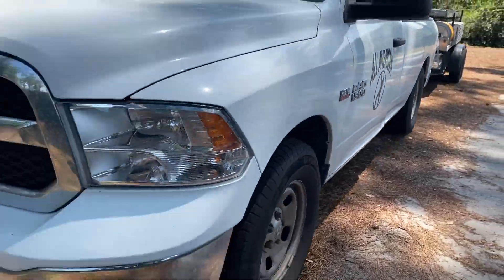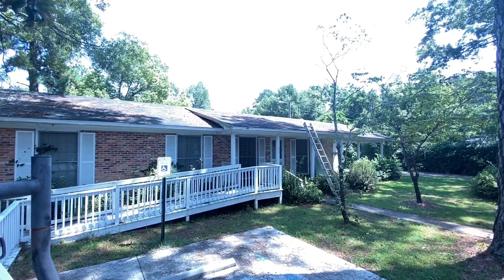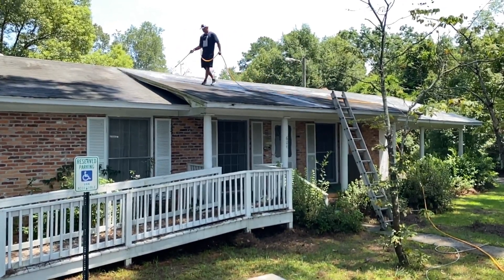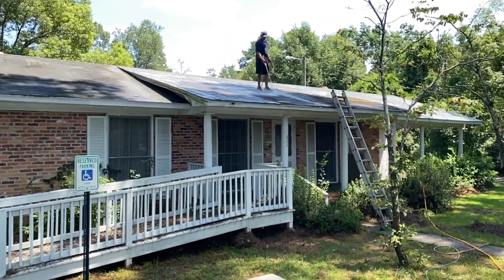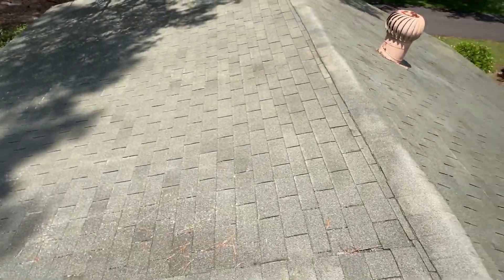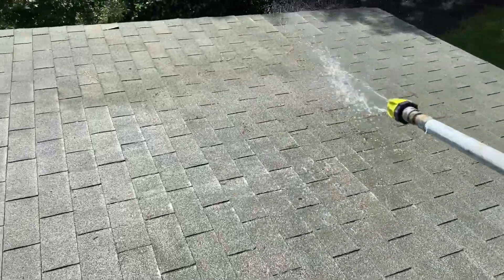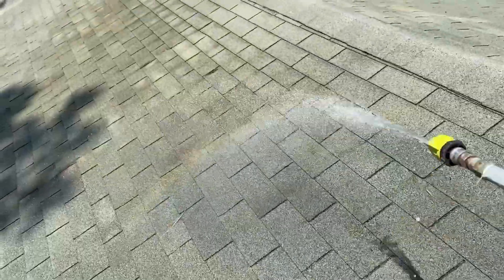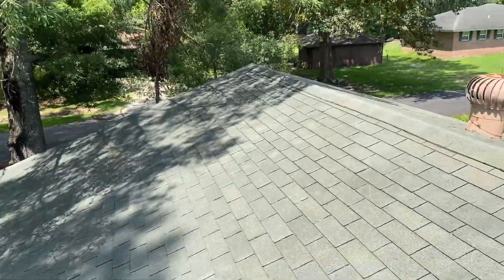ROOF CLEANING for HUGE PROFITS!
Roof Cleaning using a soft wash system is one of the best add on services to add to your pressure wash

► The Best Quoting Software in the World $1 FIRST Month on 𝙌𝙪𝙤𝙩𝙚𝙄𝙌

ing business.